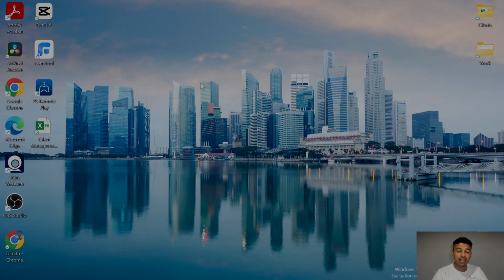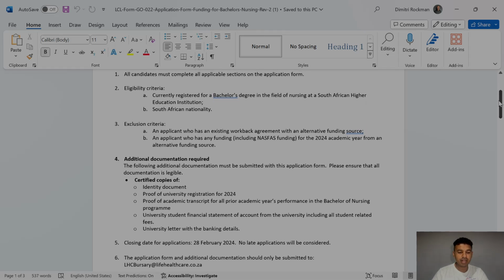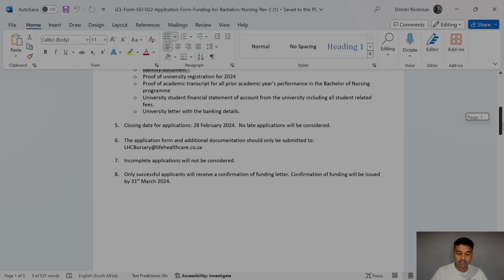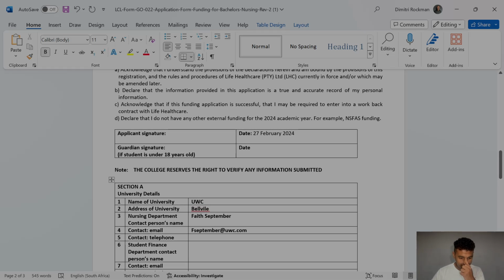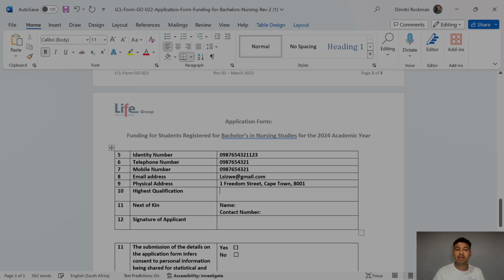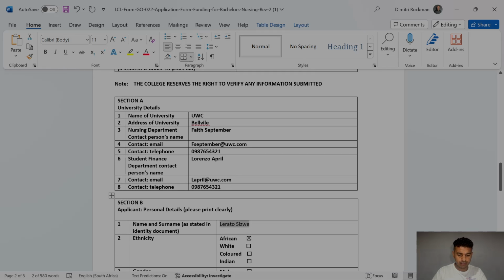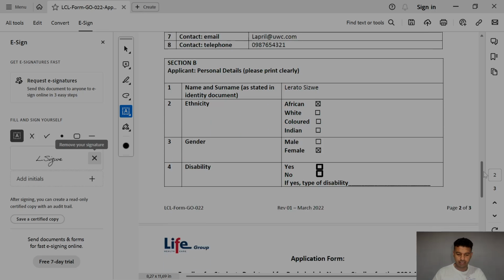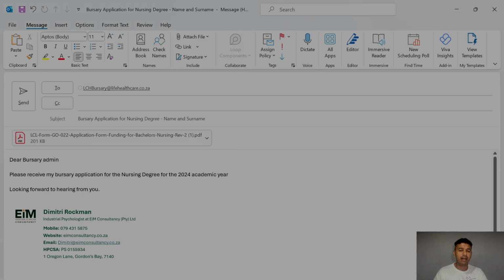HOW TO APPLY FOR THE NURSING BURSARY AT LIFE HEALTHCARE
In this video, I am demonstrating how to apply for the nursing bursary that is offered by Life HealthCare Group.

The closing date is the 28th February 2024. No late applications will be considered.

This bursary is purely for nursing students who are studying at a higher education institution.

I wish you all of the best